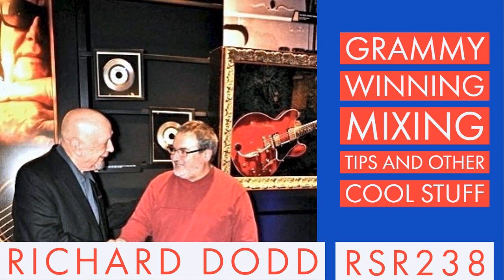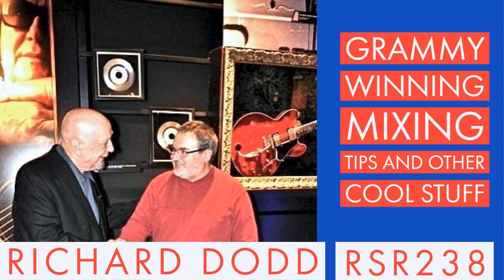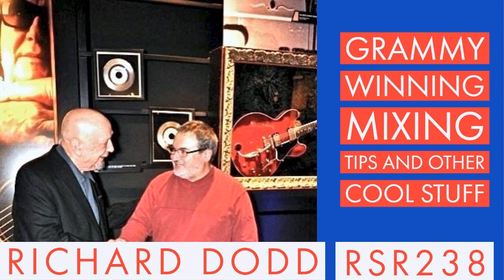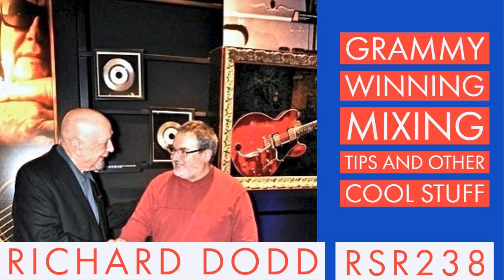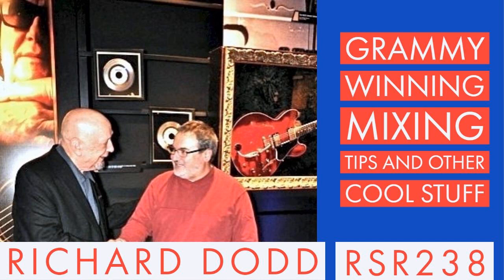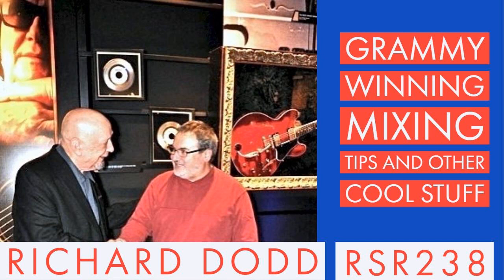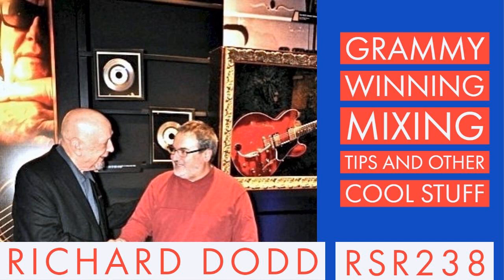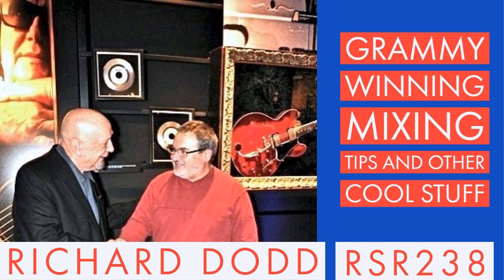RSR238 - Richard Dodd - Grammy Winning Mixing Tips and Other Cool Stuff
My guest today is Richard Dodd, A multi-platinum Grammy-winning producer, recording engineer, and mastering engineer with 40 years of amazing credits to his discography. Richard has worked with a long list of artists including Boz Scaggs, George Harrison, Roy Orbison, Wilco, Green Day, Steve Earle, Delbert McClinton, Robert Plant, Roger Daltry, the Travelling Wilburys, Tom Petty &amp; The Heartbreakers, Freddie Mercury to name just a few.

 Richard was on the podcast previously for episode RSR096 where we got an introduction to his background story. So on this episode, I thought we would try to focus on mixing.

 One of the skills that Richard said he aspires to in recording is learning to stay out of the way and not screw up what the artist is wanting to create. With that in mind, I know Richard can be bold in his mixing and mastering choices. So I’m excited to learn more about his thoughts on creating compelling and memorable records.

Want to learn more about mixing?

  Hear more on Youtube